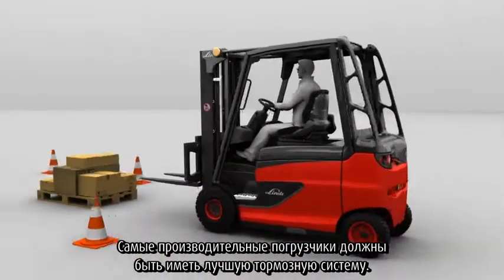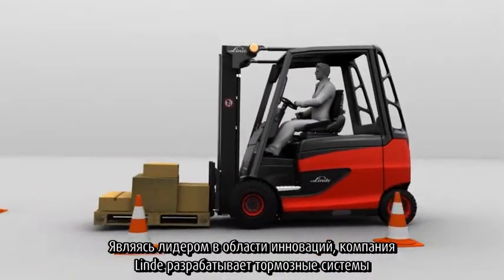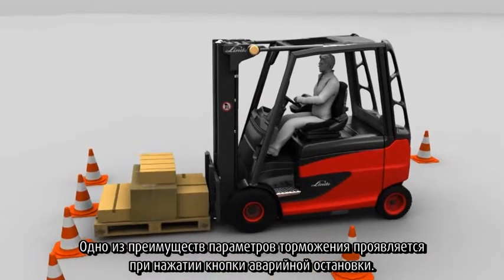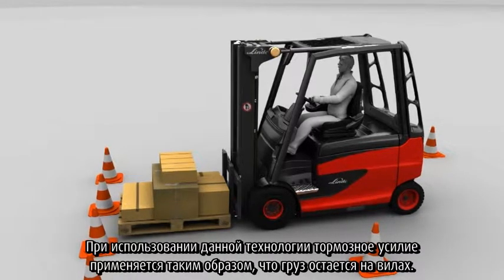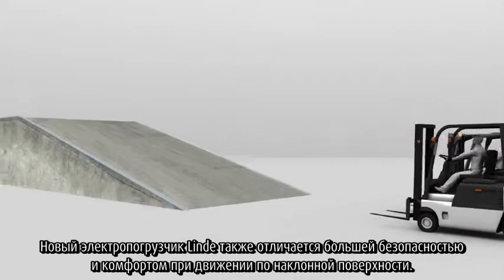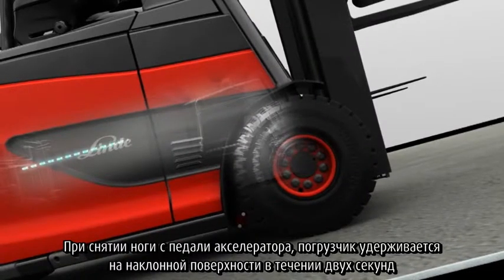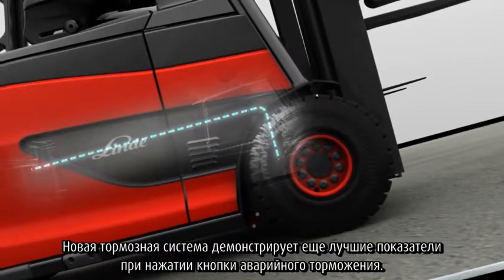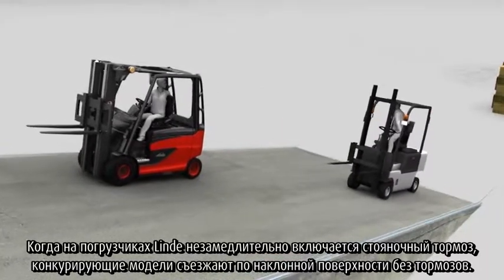Электрические погрузчики Linde 386. Тормозная система.